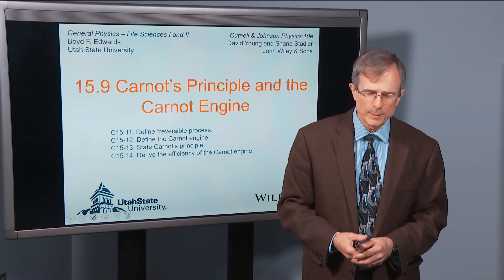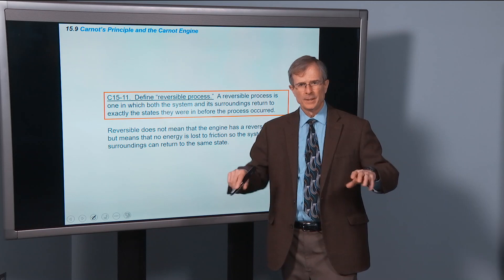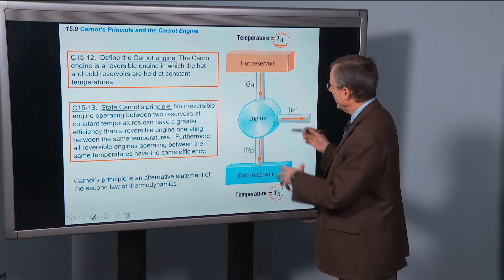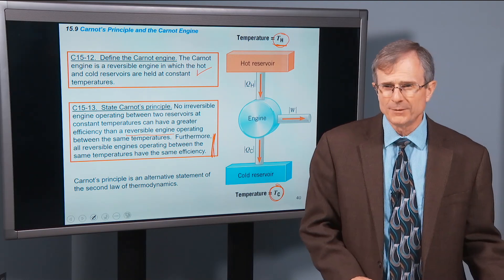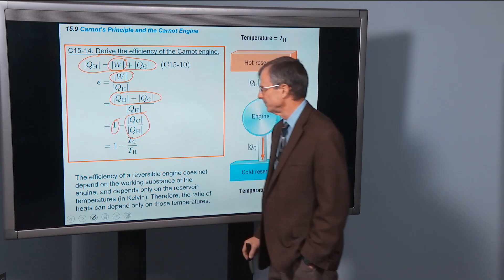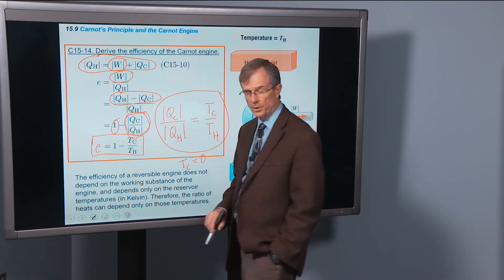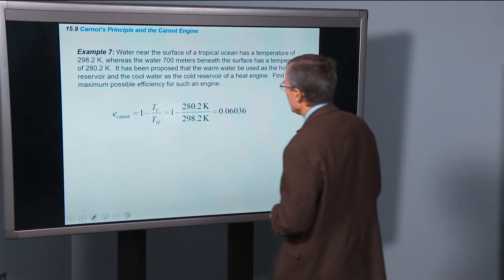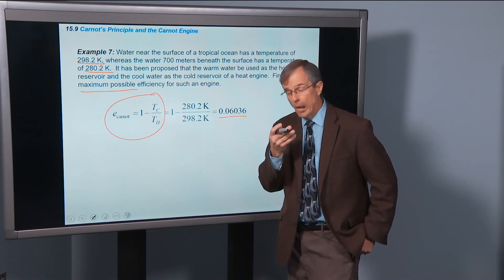15.9 Carnot's Principle and the Carnot Engine